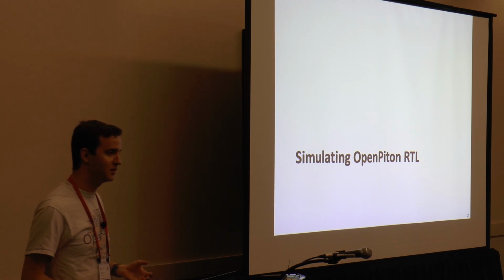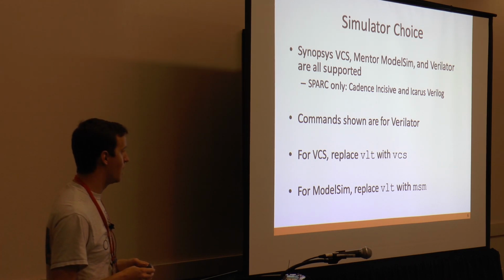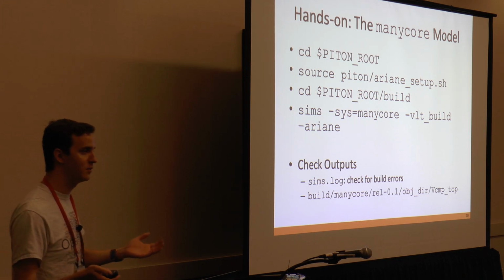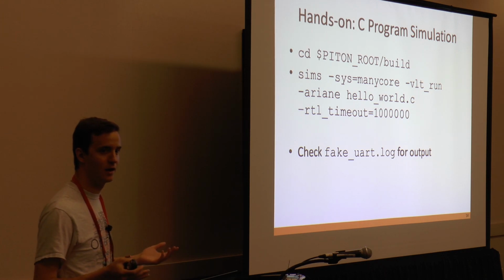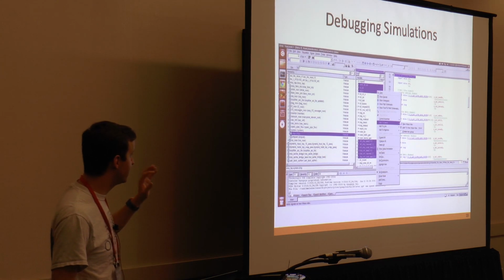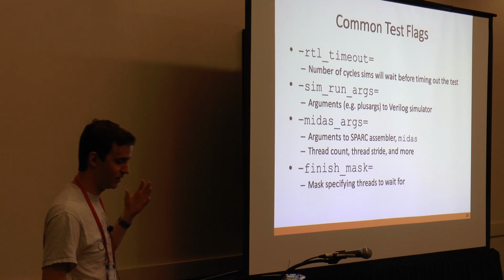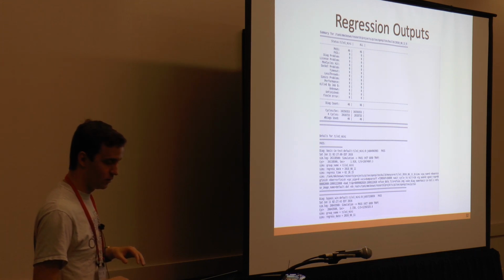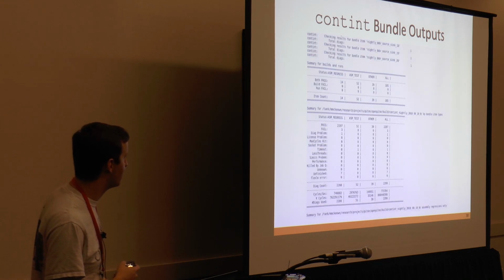OpenPiton + Ariane Tutorial Part 3: Simulating OpenPiton + Ariane RTL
OpenPiton with RISC-V Cores — A Hands-On Tutorial with the Open Source Manycore Processor
Part 3: Simulating OpenPiton + Ariane RTL
Presented at MICRO 52 on October 12, 2019 in Columbus, OH